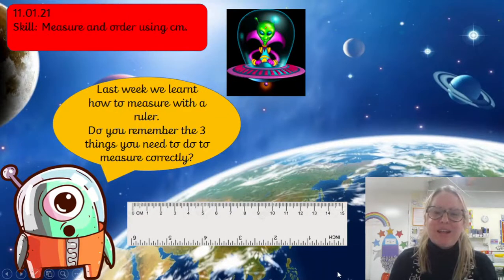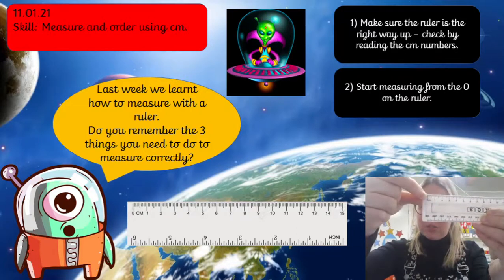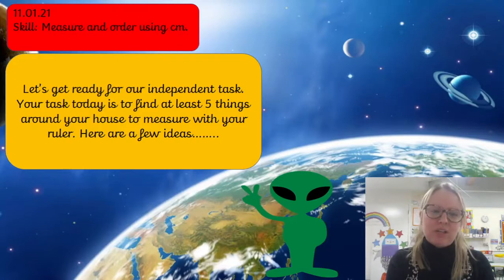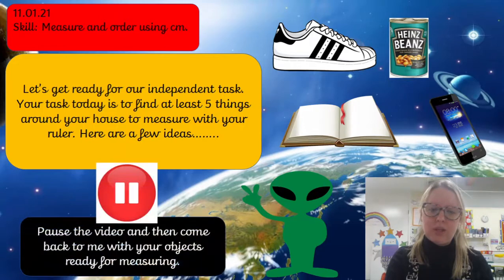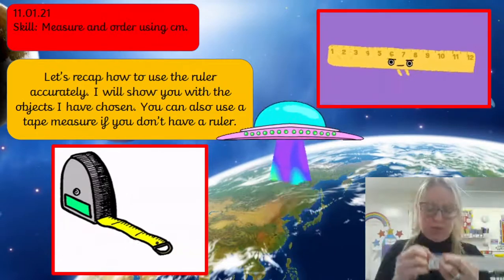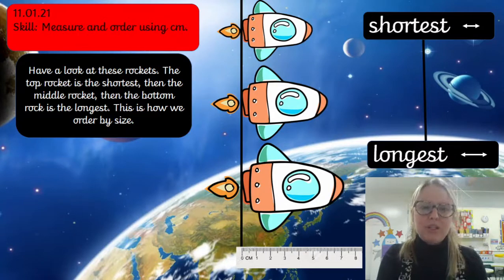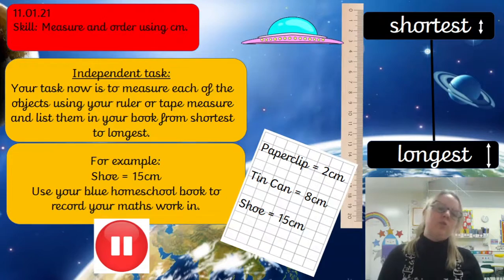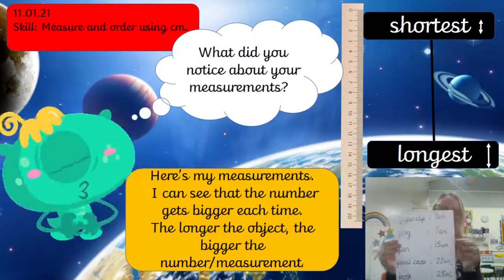Monday 11th Jan 2021- Maths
Measuring objects around the house in CMs.
You will need a ruler/ tape measure, your maths book and a pencil.